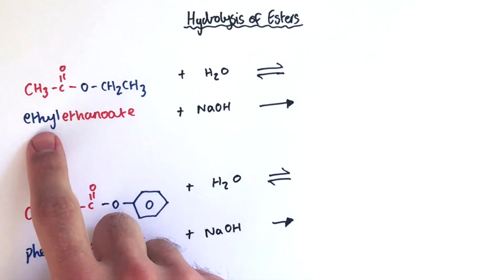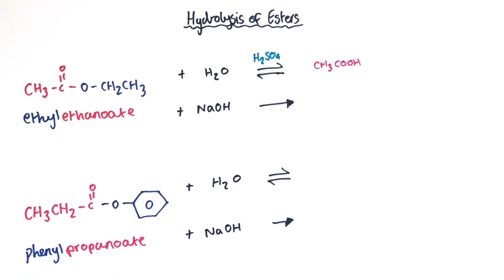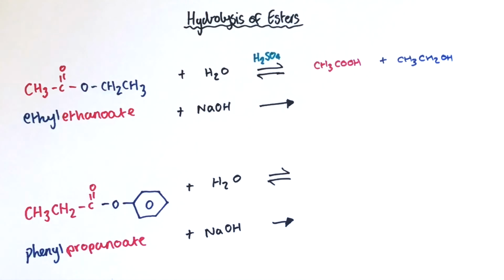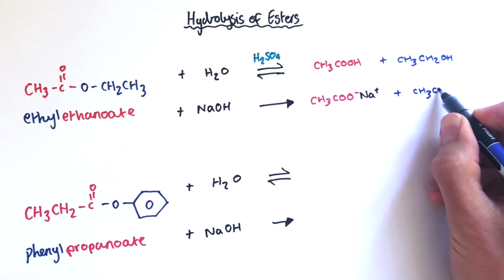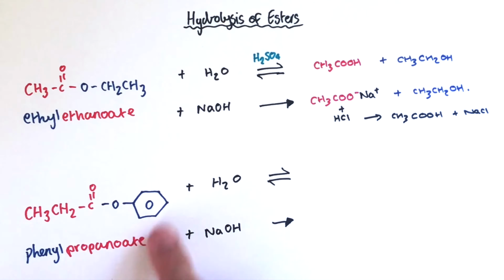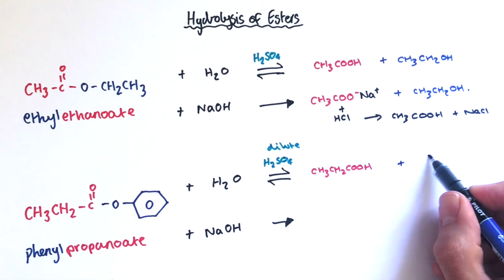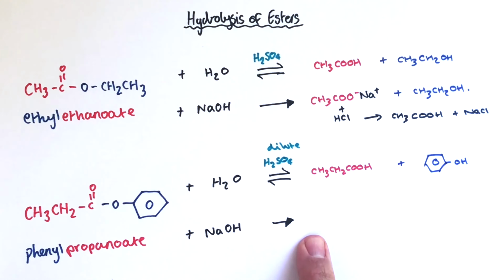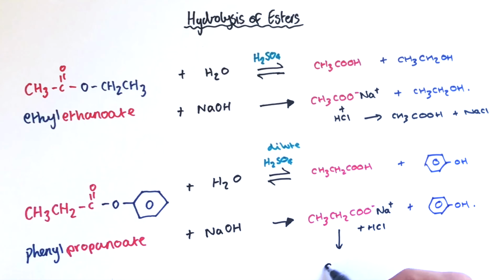A Level Chemistry Hydrolysis of Esters